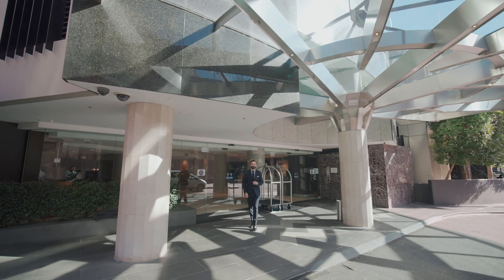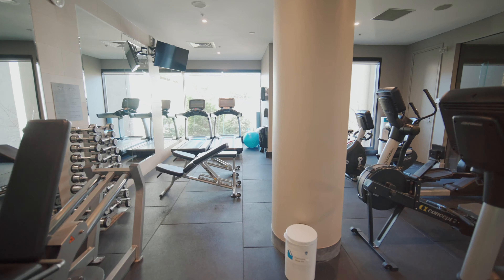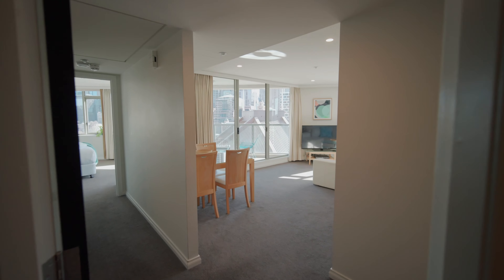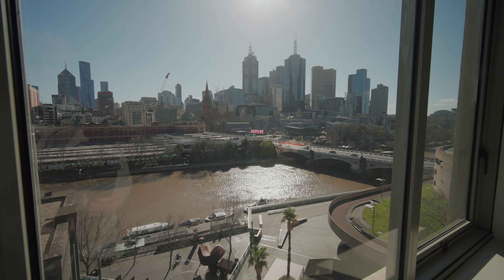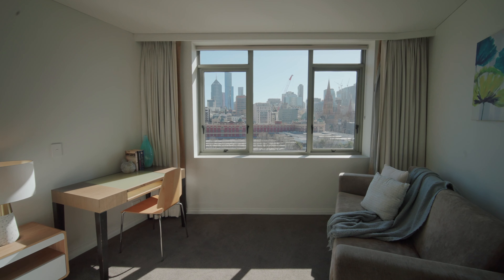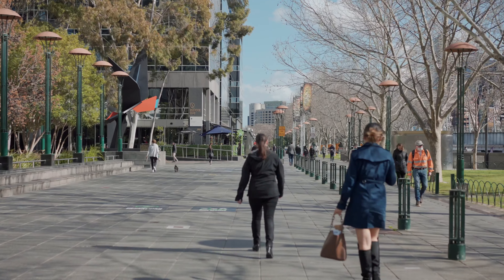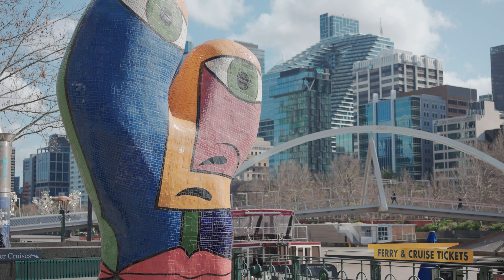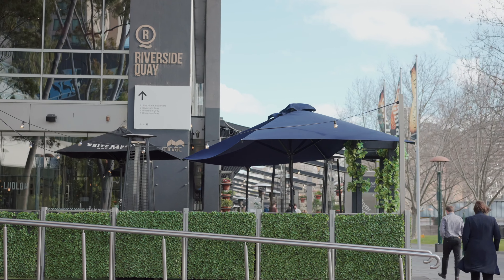1211 & 1212/26 Southgate Avenue, Southbank